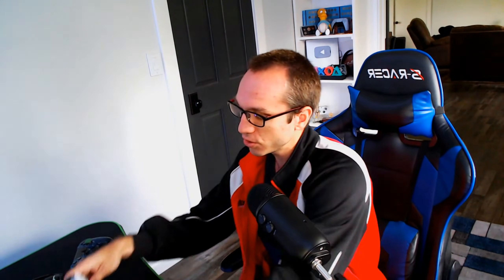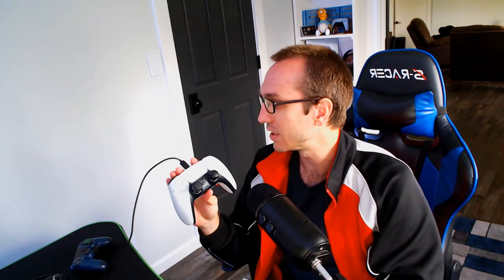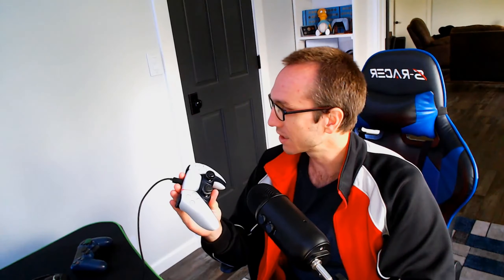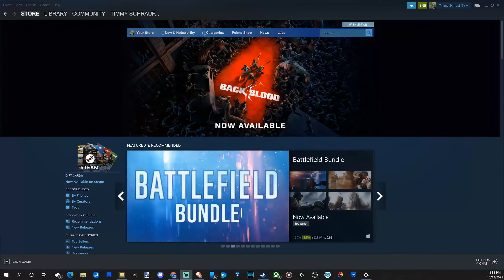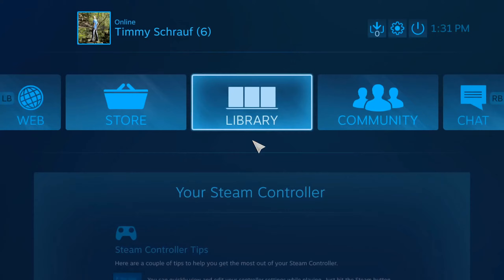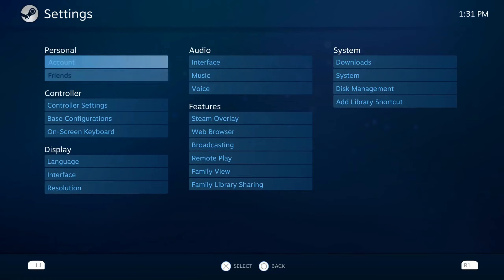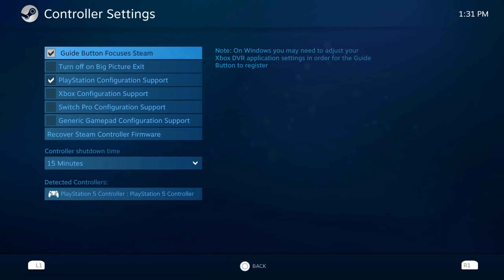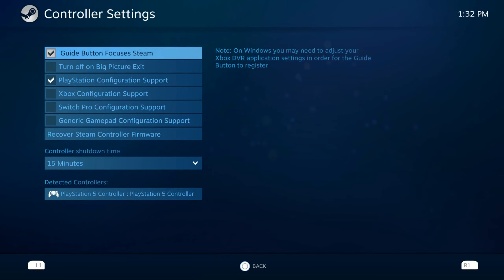How to Disable Steam Big Picture Mode on Controllers (Xbox, PS4, PS5)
Do you want to know how to stop your xbox or ps4, ps5 controller opening steam big picture mode when you press the ps button or the xbox guide button? This is very easy, go into big picture mode, then go to settings, then select controller options and uncheck mark the guide button focuses steam. Now when you are on the desktop version of steam and you press the ps button or the guide button steam won't launch into big picture mode. ...